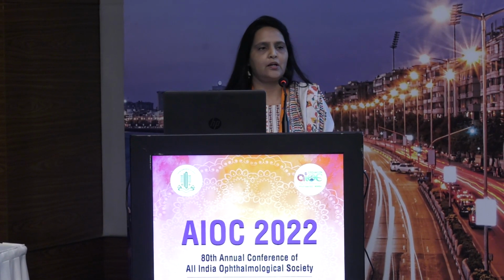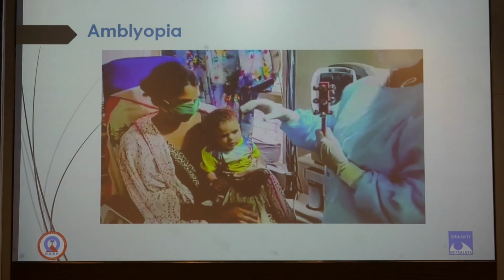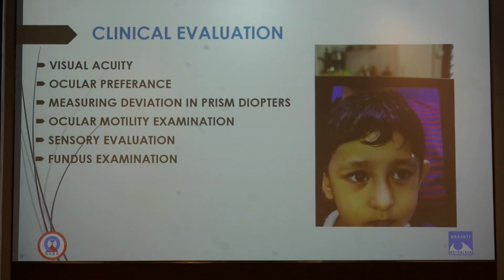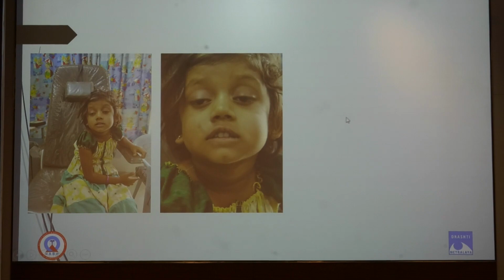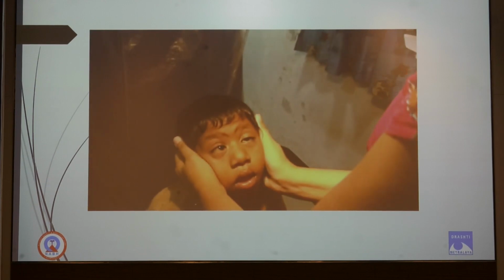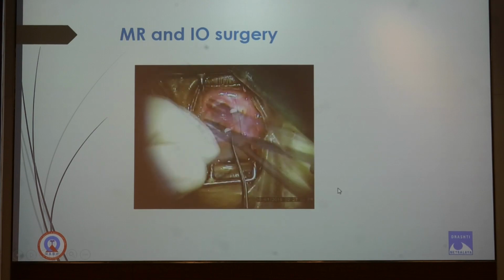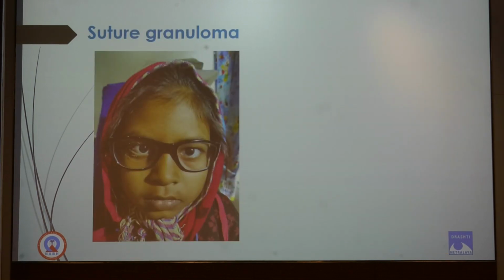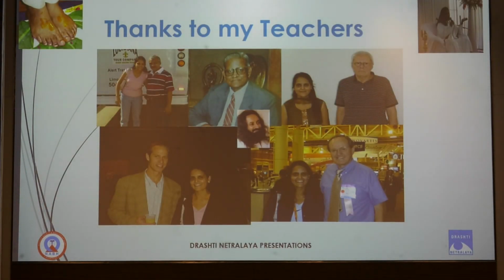AIOC2022 GP124 topic Dr SHREYA SHAH Infantile Esotropia